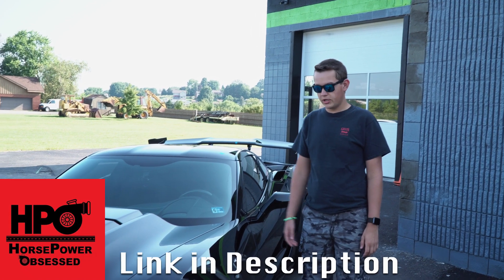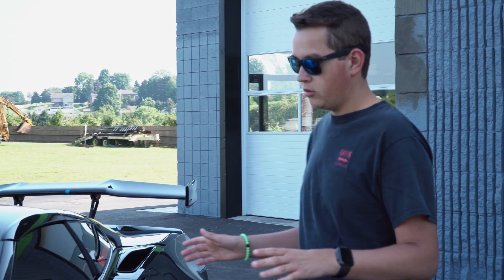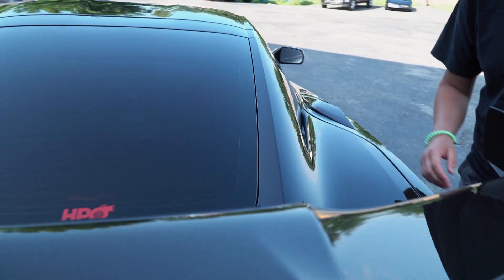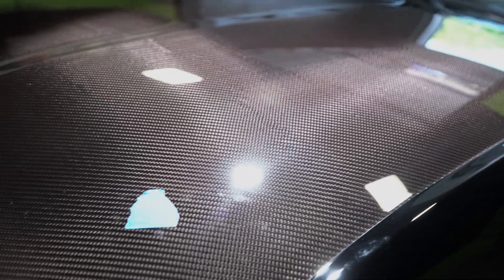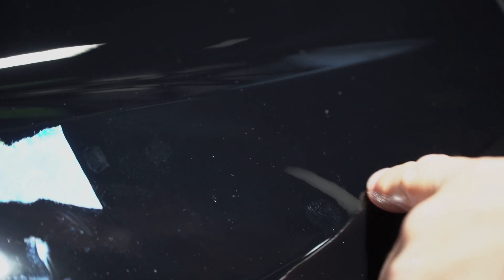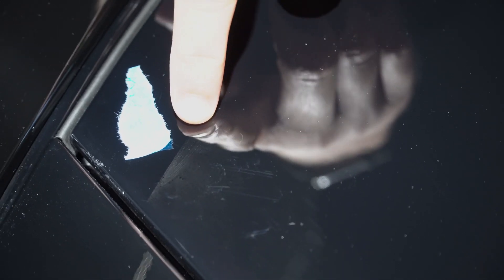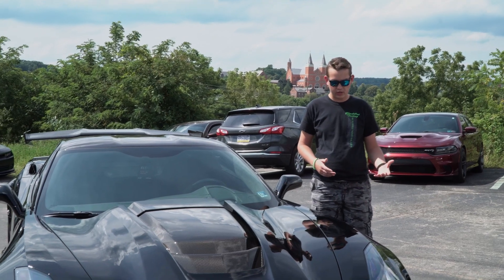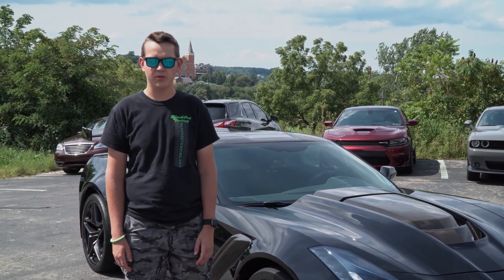HorsePower Obsessed ZR1 gets Ceramic Coating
Justin was back in from HorsePower Obsessed with his
This time for getting XPEL Fusion+ Ceramic Coating. After a thorough Paint Correction the coating was applied over the entire vehicle including the wheels and calipers.

Based out of Latrobe , PA and established in 2011, it has quickly become the areas leading 1-stop-shop for automotive, residential, and commercial window films, detailing, automotive electronics, paint protection film, ceramic coatings and detailing supplies. If you enjoyed the video, hit that thumbs up button! 👍

 📩 Send us cool stuff 📩
         Blackout Tinting
           5797 PA-981
       Latrobe, PA 15671

2017 Dodge Charger Hellcat - Modifications:
20% XPEL PRIME XR window tint all around

2004 Lamborghini Gallardo - Modifications:
35% XPEL PRIME XR window tint all around